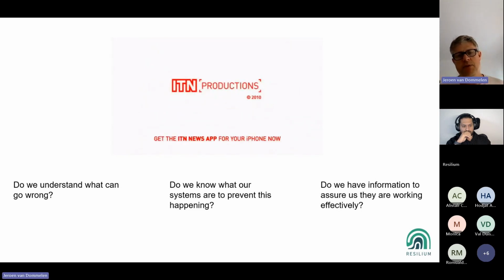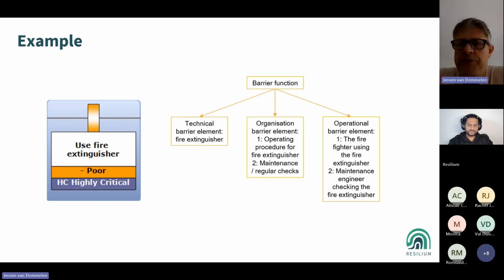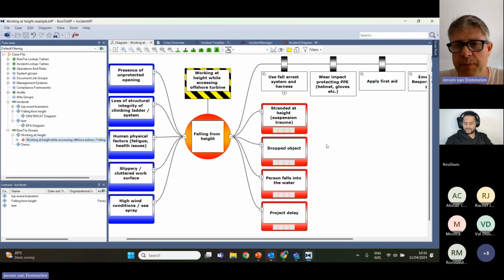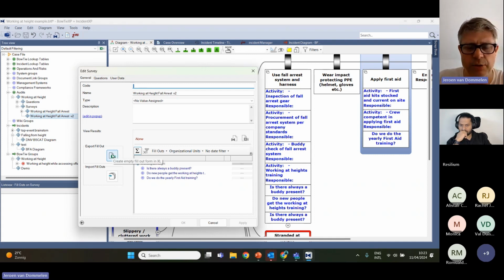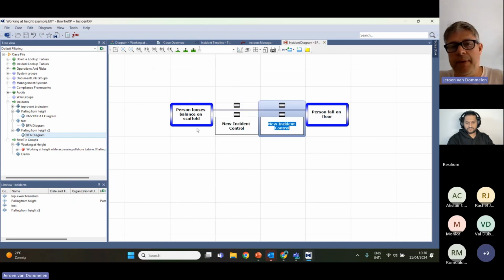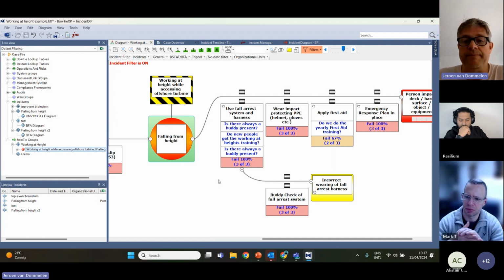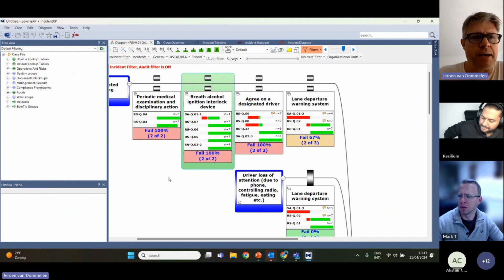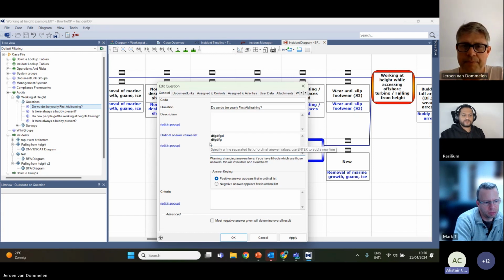Webinar: BowTieXP adding Audits and Incidents - 11 Apr 2024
In barrier management, it is essential to have insurance on the performance of barriers.

In this webinar, we are covering the Audit and Incident functionality in the BowTieXP software.

The first way of knowing if your barriers are effective is to start asking performance questions. For example, if you have a barrier “apply first aid”. This barrier only works if know that we actually train people on a regular basis.

The second way of knowing is by adding incident-related data. If we think a barrier is working but we see a barrier failing when it is put under pressure in an incident, we need to act.